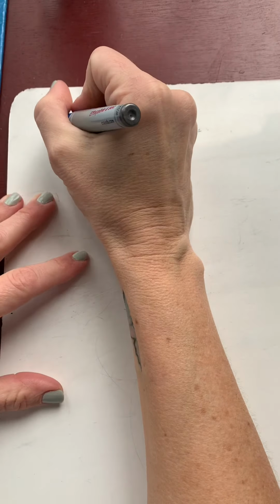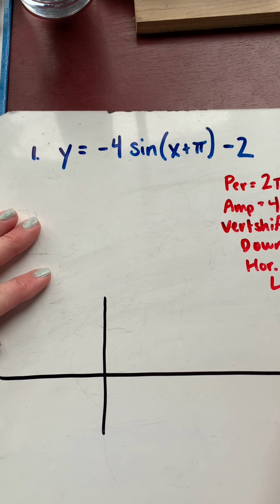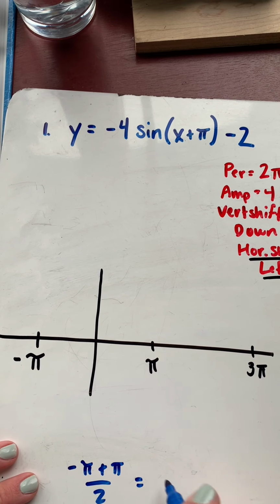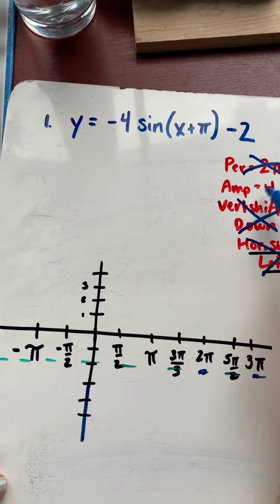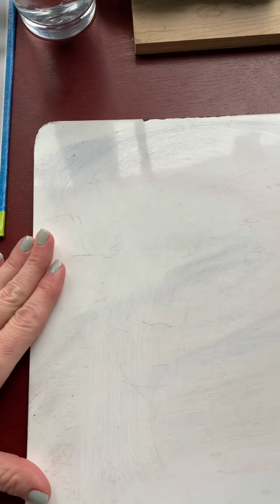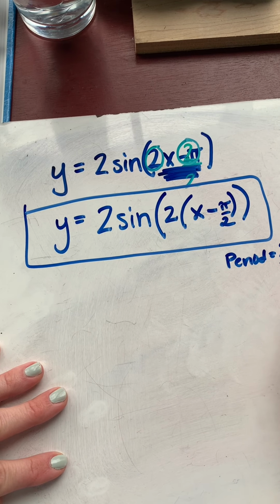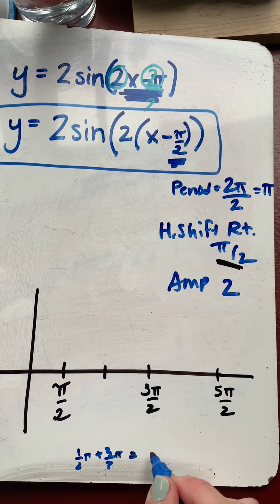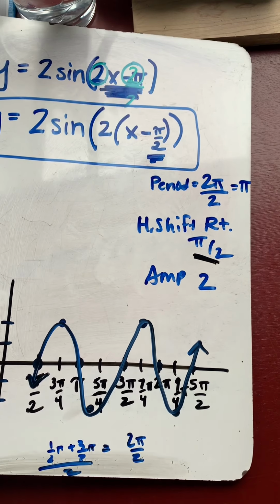Dinesh review Graphing sine